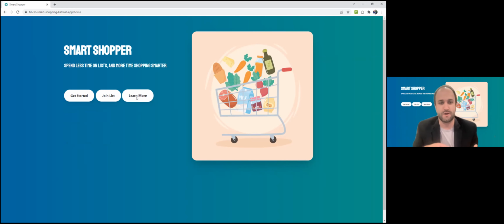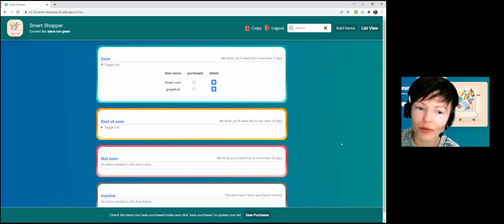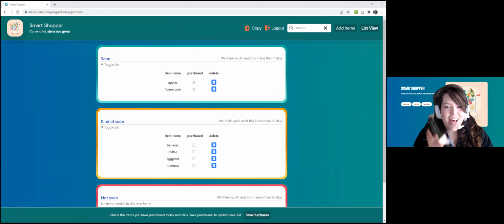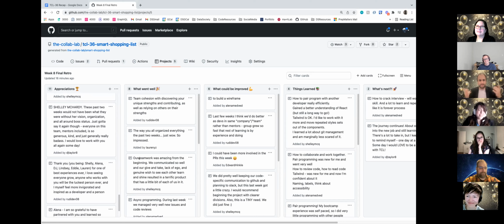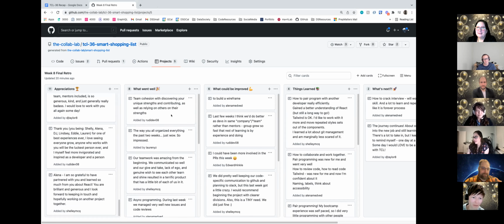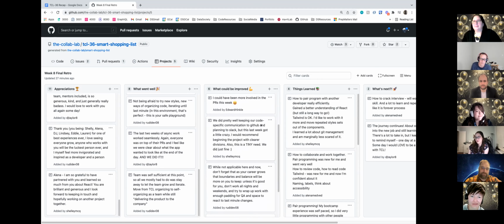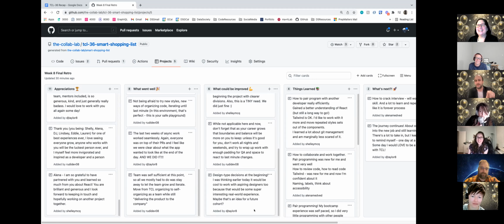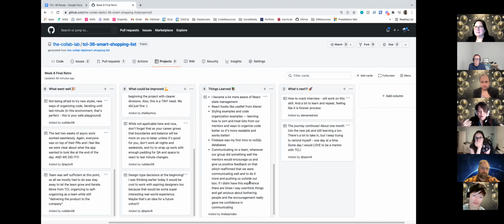TCL-36: Final Demo & Retrospective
The team does the final demo, with matching backgrounds and everything! Then we share the love through retros!